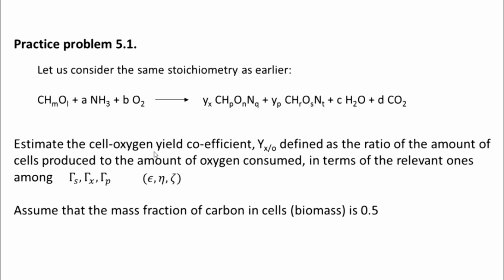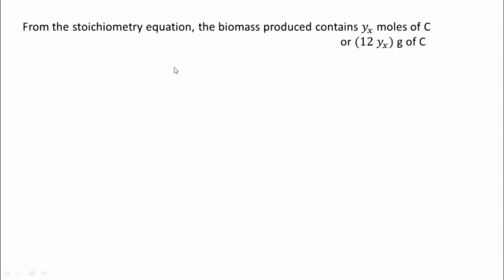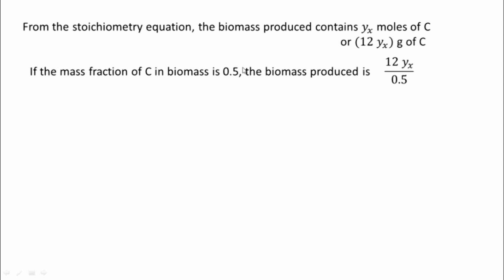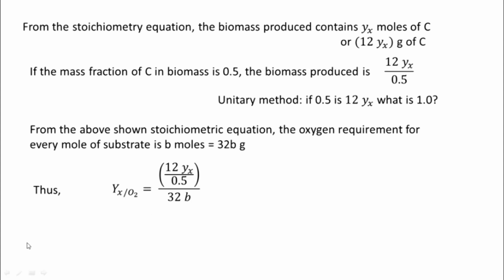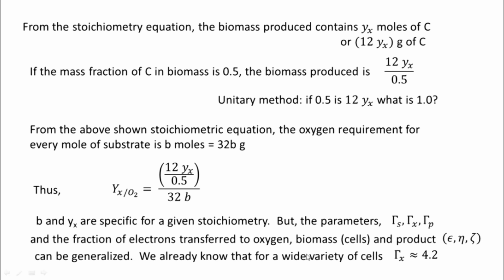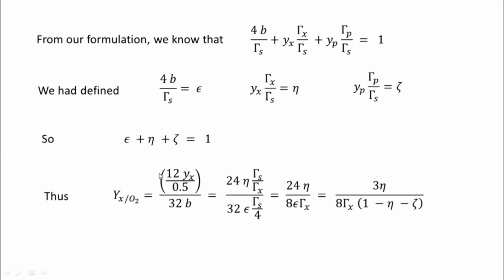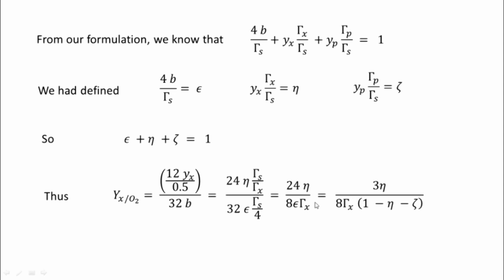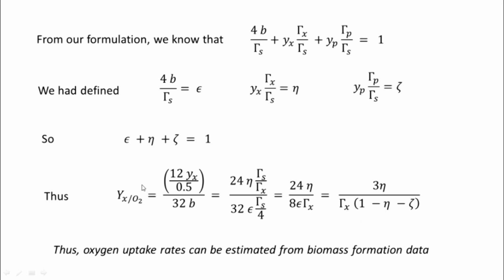Solution To Pp 5.1